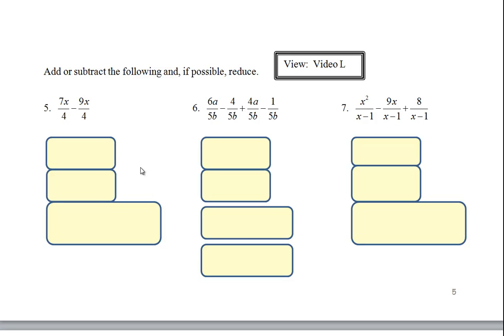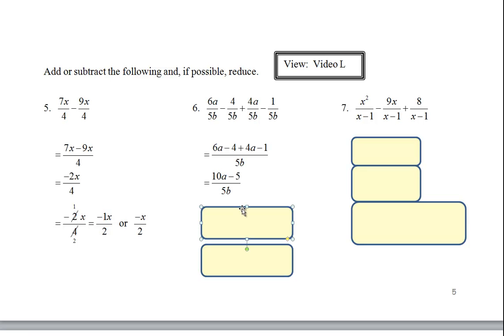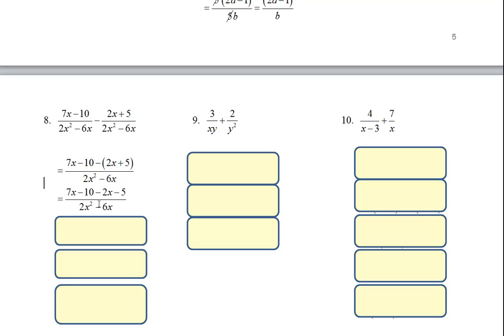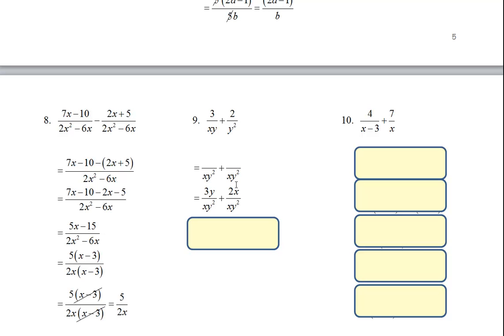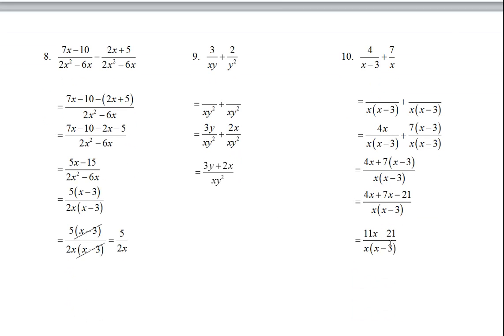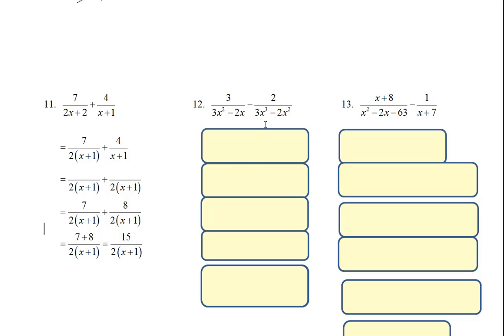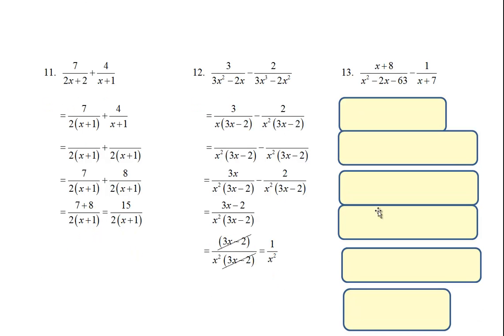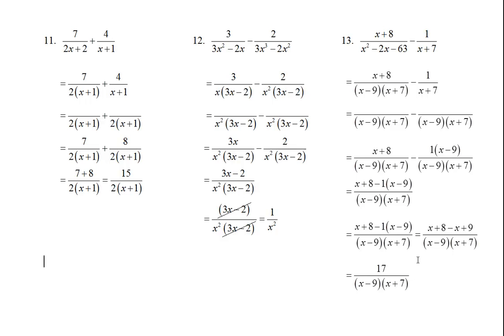1030 Video L Examples of Addition and Subtraction of Rational Expressions